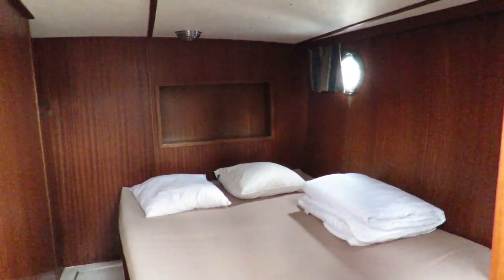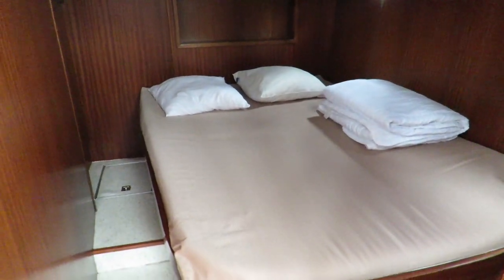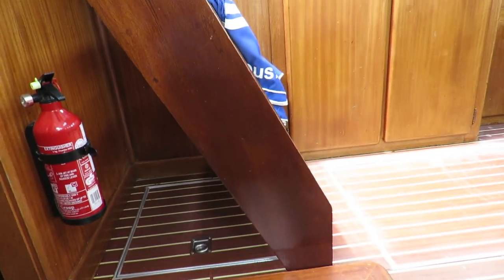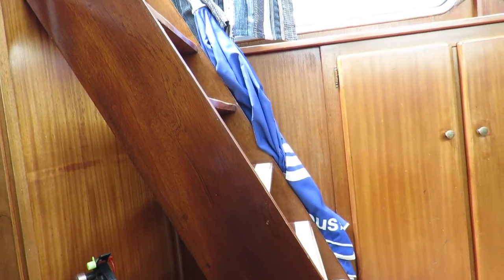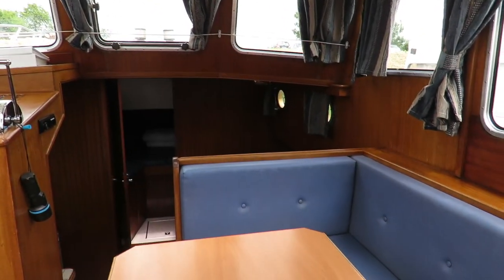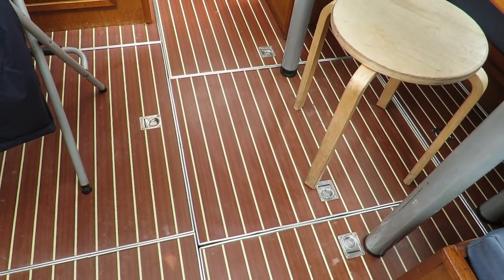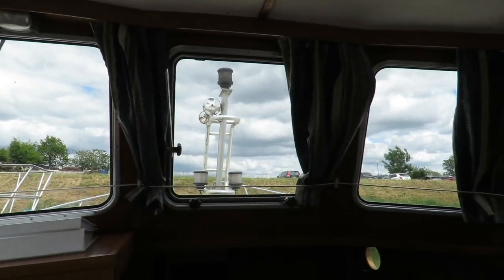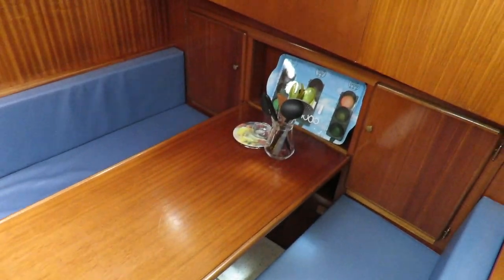Linssen VLET 1030 ex hire cruiser - Boatshed - Boat Ref#263136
Linssen VLET 1030 ex hire cruiser for sale with Boatshed Bourgogne Photos and video taken by Boatshed Bourgogne